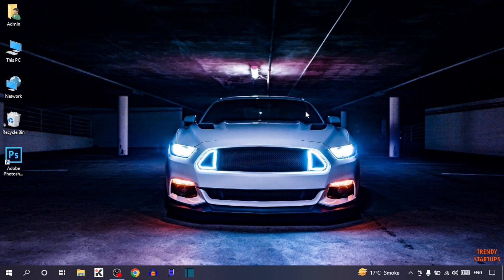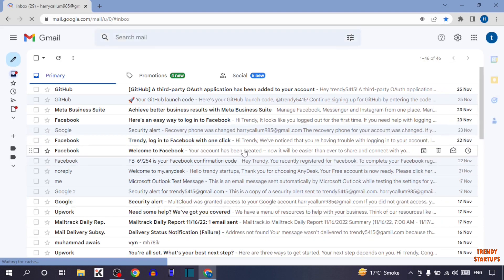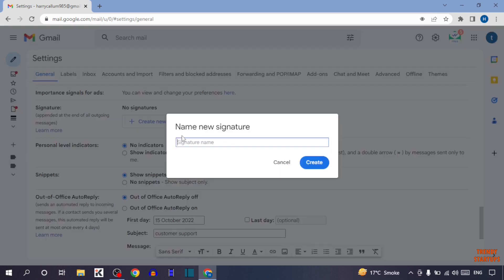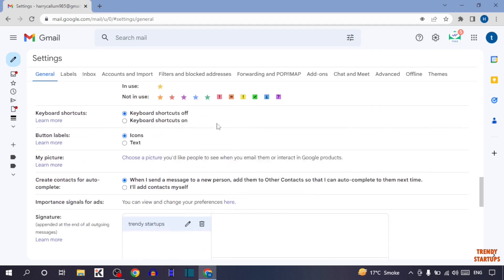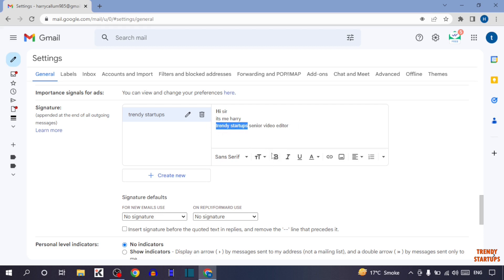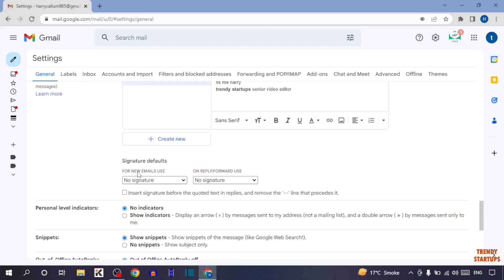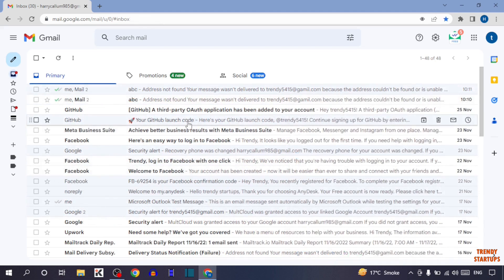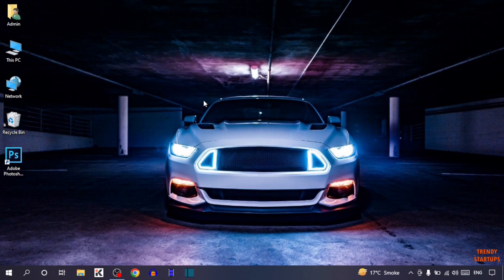✅ How to Add Signature in Gmail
Solved - How to Add Signature in Gmail.

Hi Guys, In this video I will show you How to Add Signature in Gmail.

I hope, This video will help you. So keep watching this video to Add Signature in Gmail and if you want more of these little tips and tricks, then please do subscribe to our channel and give a thumbs up.